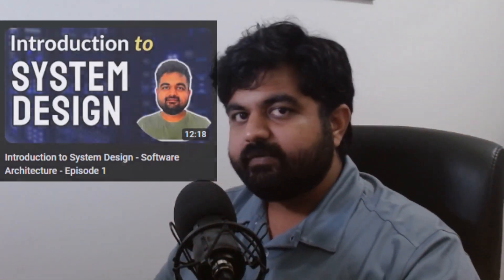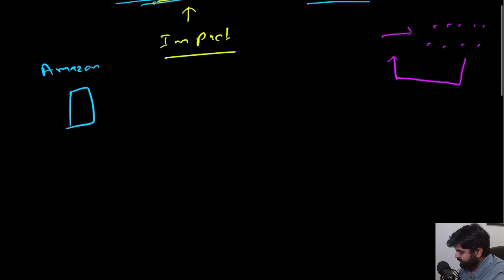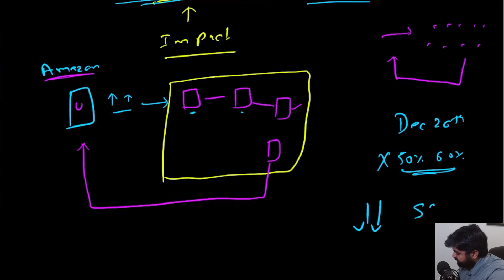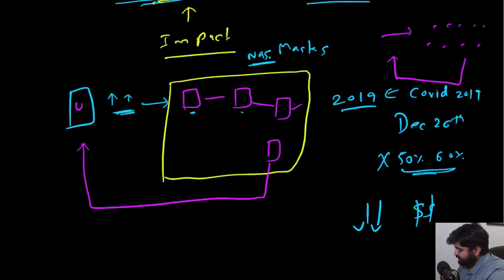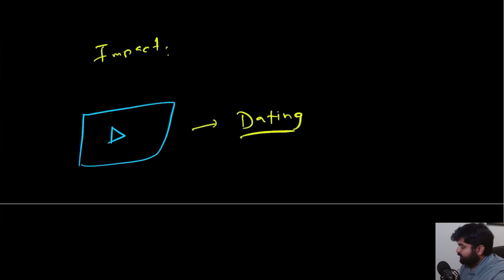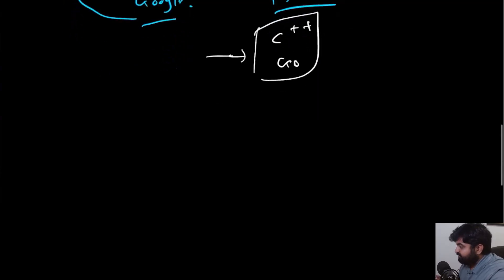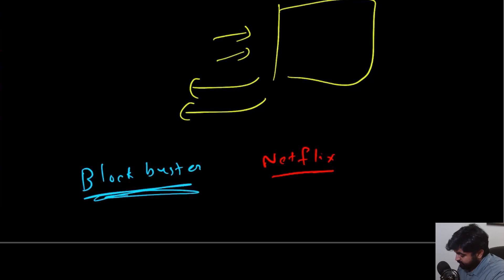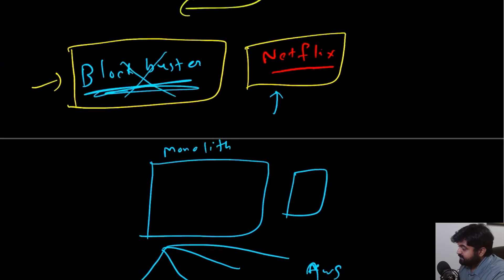Why System Design Matters - Essential guide to Software Architecture - Episode 2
Get ready to dive into the world of System Design! 🚀 In this engaging and informative video, we explore the critical question - "Why does System Design Matter?"

System design is not just a phase in software development; it's the backbone that determines the success of your entire project. But what makes it so crucial? Join us as we break down the importance of system design, its impact on system performance, maintenance, growth, and even how it affects your development process and teams.

Discover how a well-designed system leads to robust, efficient, and scalable software. We'll reveal how giants like Netflix and Twitter rely heavily on their system designs to serve millions of users seamlessly. We'll also discuss how a good system design can save your software from becoming a maintenance nightmare and reduce technical debt.

Whether you're a student, a budding developer, or a seasoned professional, this video will provide valuable insights into why every successful software project starts with an effective system design. So, let's embark on this exciting journey together! 🔔

FAANG,
Meta,
Google,
Amazon,
Netflix,
Microsoft,
apple,
doordash,
roblox,
stripe,
instacart,
uber,
lyft,
linked In,
pinetrest,
bloomberg,
robinhood,
Goldman Sachs,
box,
two sigma,
byte dance,
air bnb,
nuro,
ui path,
oracle,
data bricks,
waymo,
dropbox,
coinbase,
snowflake,
snap,
nvdia,
broadcom,
slack,
intel,
cisco,
indeed,
salesforce,
wayfair,
okta,
splunk,
service now,
coursera,
square,
upgrade,
mozilla,
yelp,
unity,
ebay,
affirm,
stach adapt,
amplitude,
github,
wish,
brex,
etsy,
chime,
shopify,
amd,
GoDaddy,
IBM